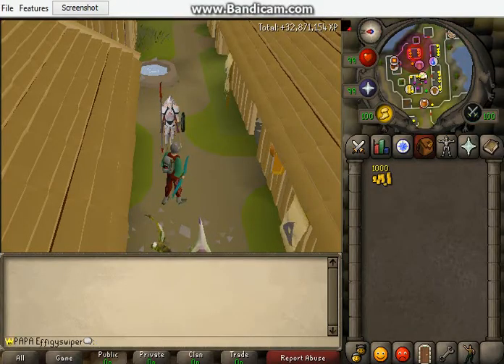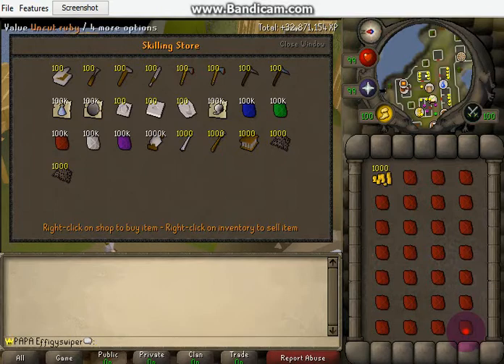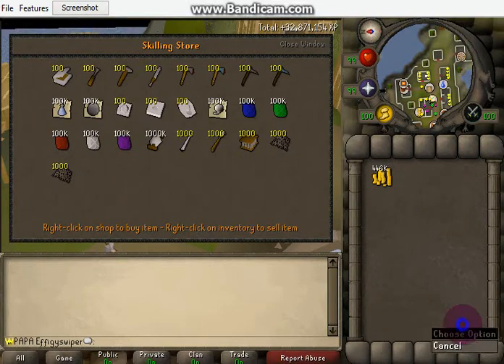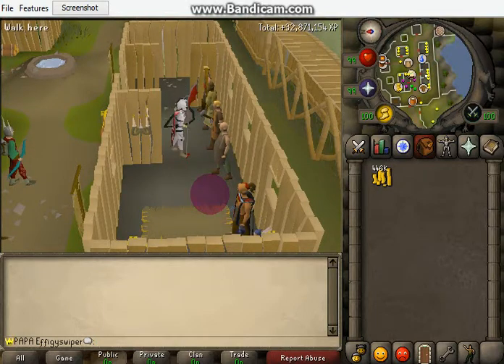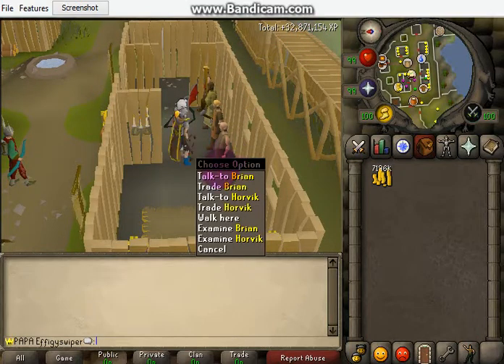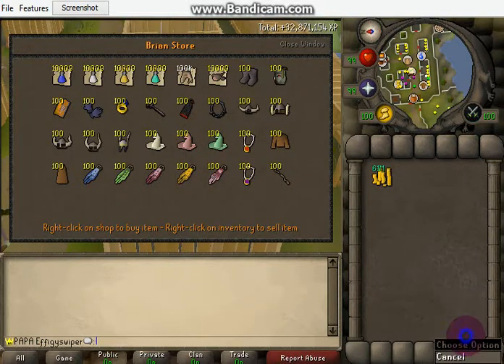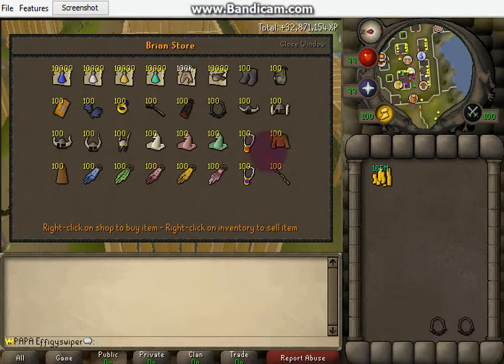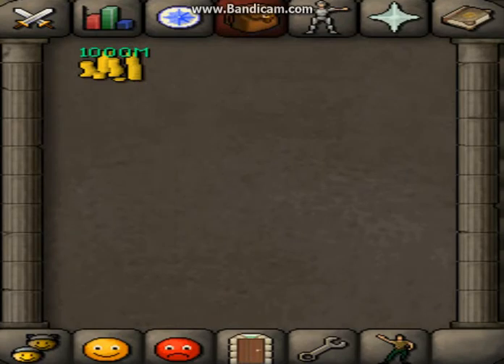Odium Voyage NEW RSPS! INSANE MONEY MAKING GUIDE! OS 317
This video is intended as a joke. I have owner status so i get items from shops for free. If you feel as though I've wasted your time, please pm me and I'll refund you.